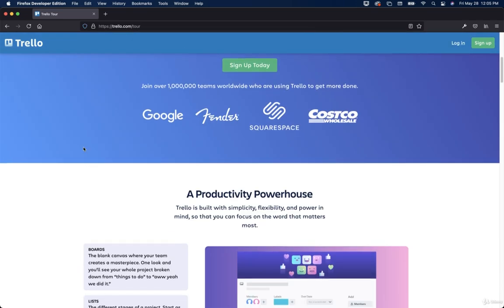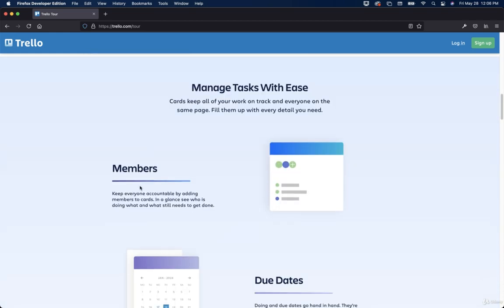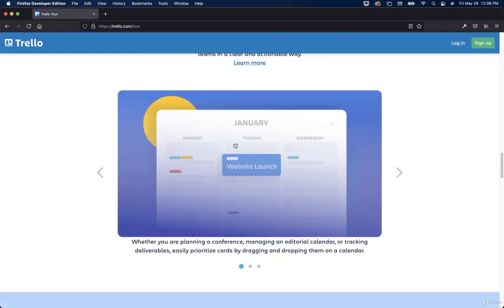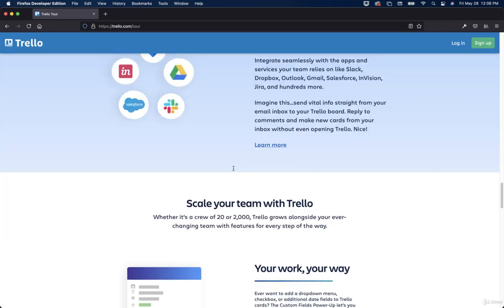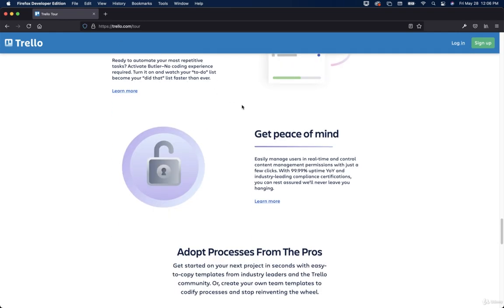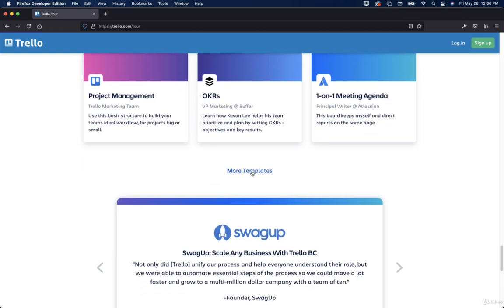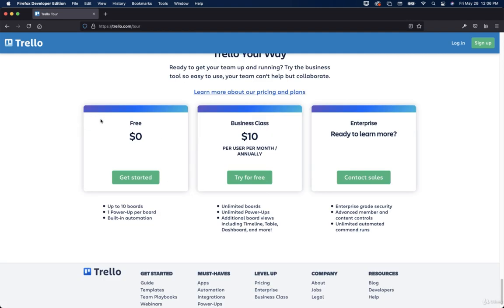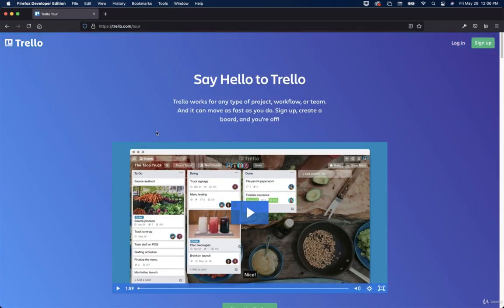Trello Tutorial: Summary